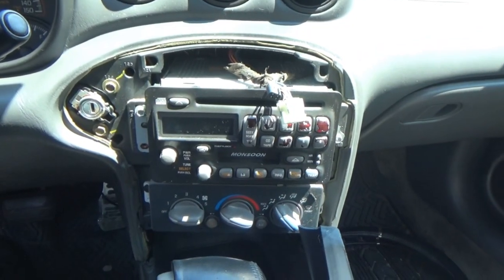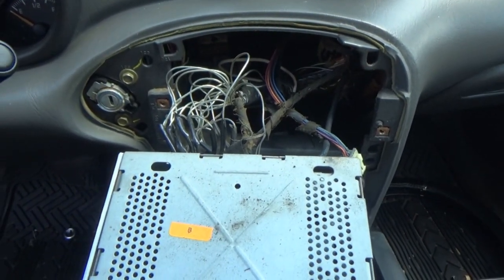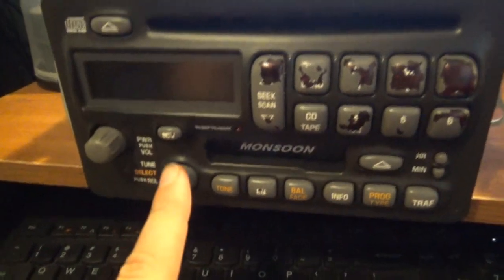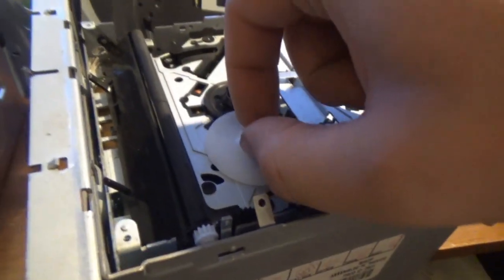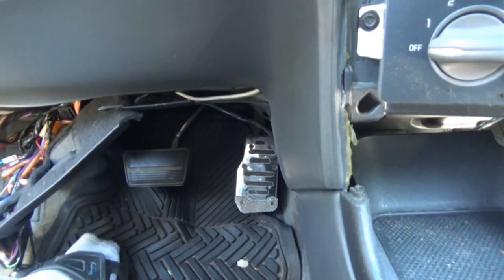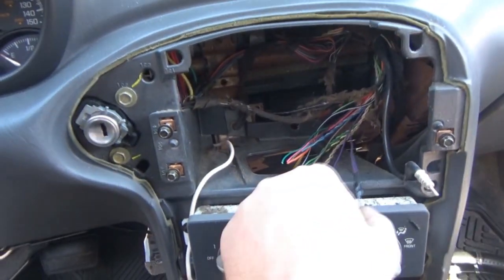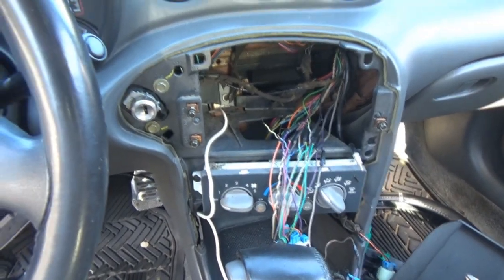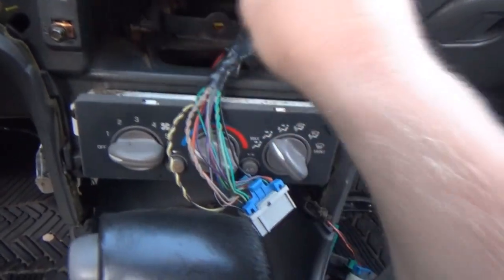MV 290 - "Another Pontiac Stereo Curse Issue (AND IT'S BAD!!!)"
The 2003 Pontiac Grand Am GT that I just purchased as my next "project" also came with the unforgiving Pontiac sound system curse that I've been plagued with for many years. This one, however, may take the cake.